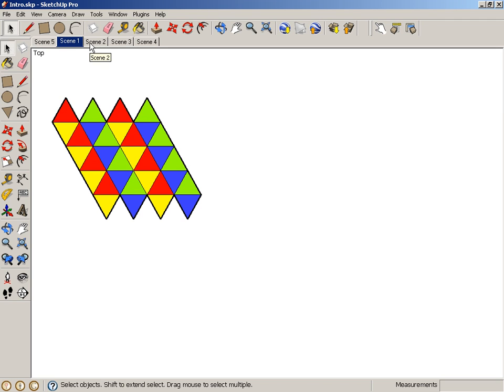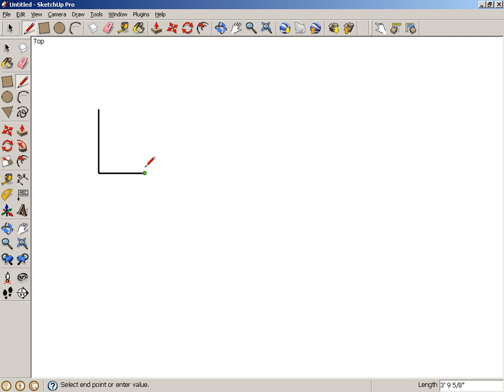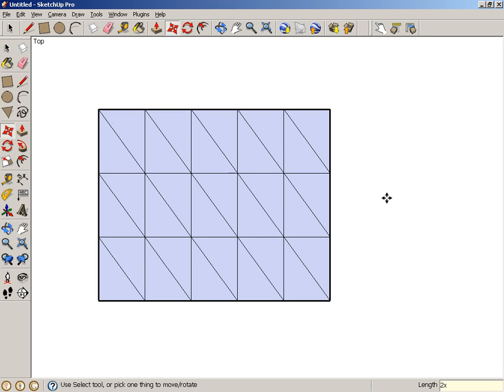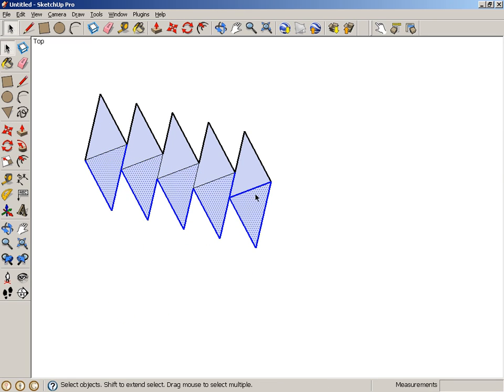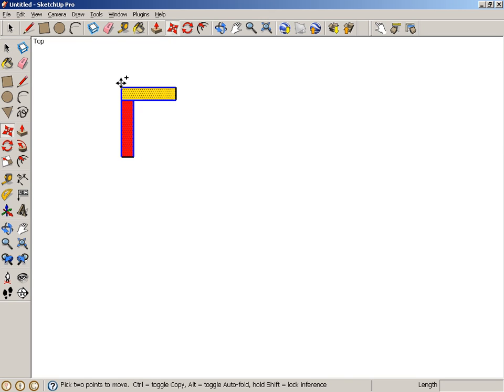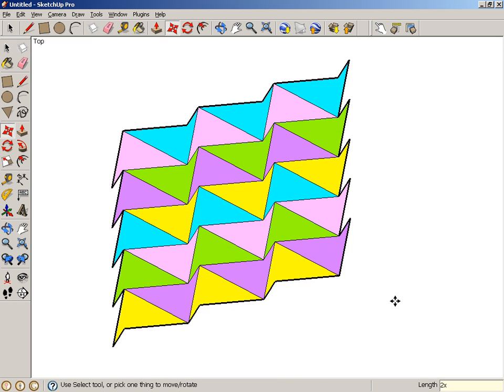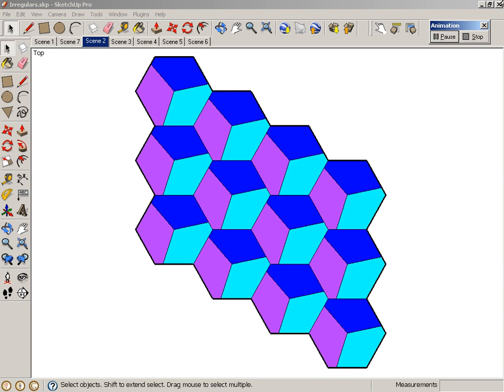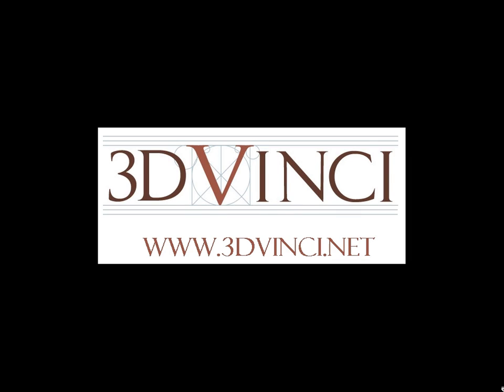GeomeTricks Tesselations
This screencast describes some of the ways you can tesselate triangles, quadrilaterals, pentagons, and hexagons, based on Google SketchUp. The projects are detailed in 3DVinci's GeomeTricks books.